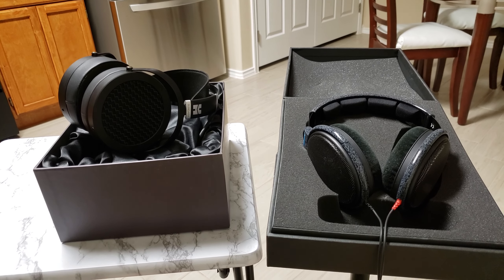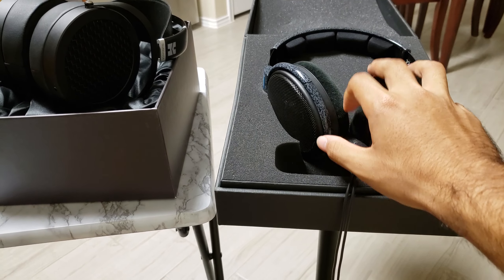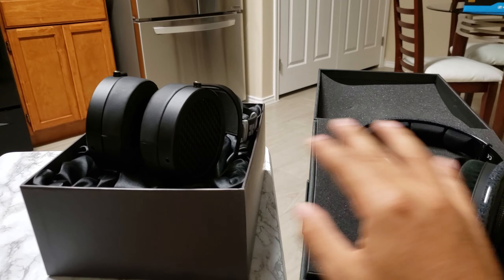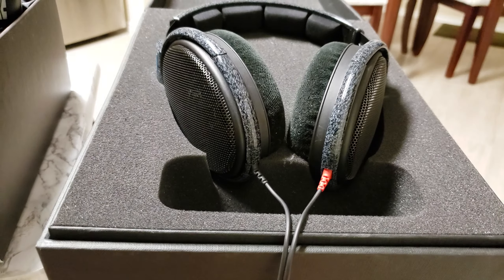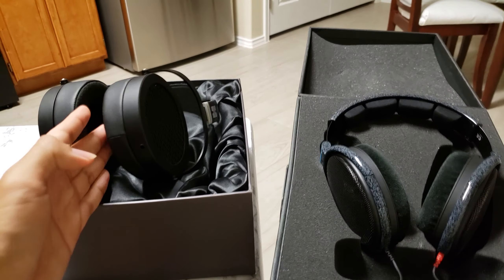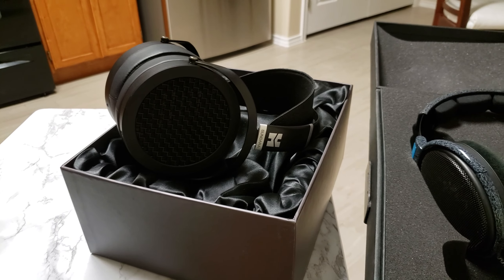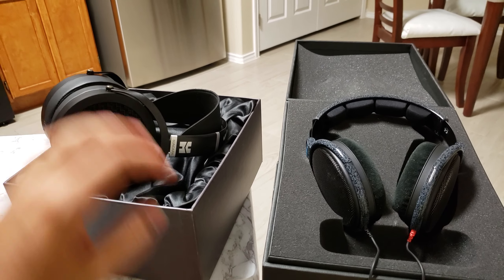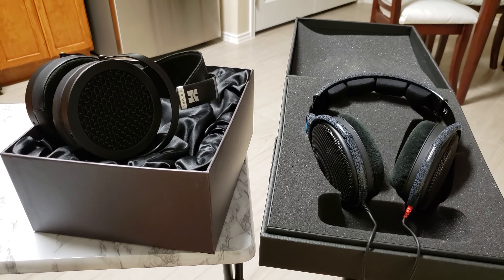Hifiman Sundara vs Sennheiser HD600 Comparison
Veteran dynamic headphone vs newcomer planar! How much improvement does the latest in personal audio technology have to offer compared to tried-and-tested all-stars? Leeeeeeet's find oat. Tested off of my desktop audio setup and my Galaxy S9 Plus.
Leave your questions down below.

Featured:

** Sennheiser HD600 **

** Hifiman Sundara **

Recommended Products:
** Sennheiser HD800S **

** Audeze LCD-2C **

** Sennheiser HD650/6XX **
-650 through Amazon

** Koss Porta Pro **
-w/mic through Amazon

** Koss KPH-30i **

** Monoprice Retro **

** Audio-Technica ATH-M40X **